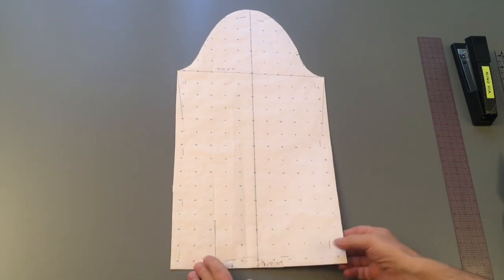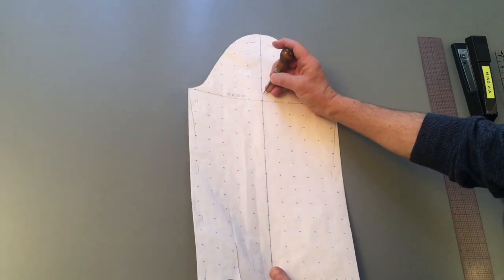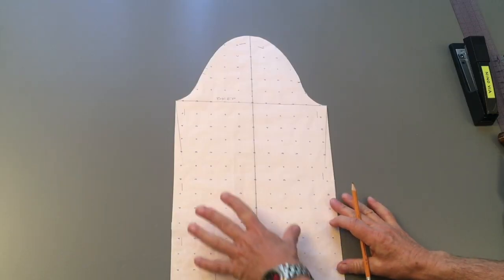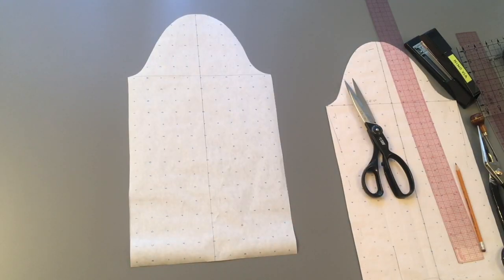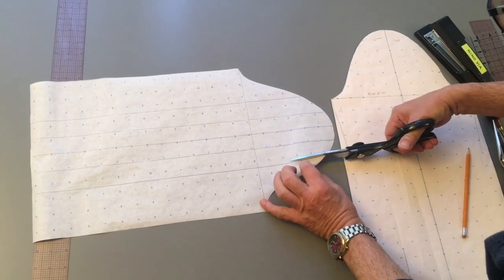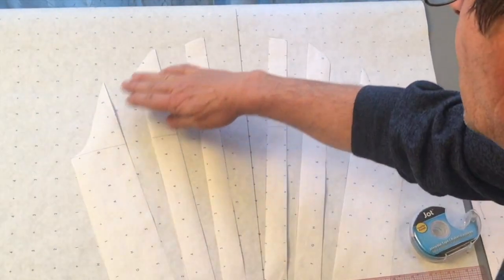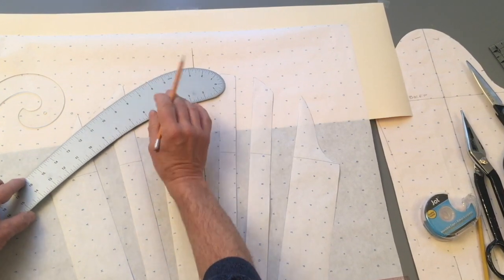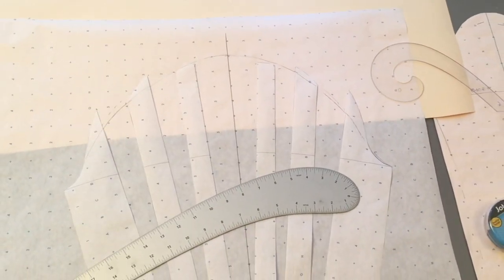How To Add Fullness Or Pleats To A Sleeve Cap ~ Slash And Spread ~ Learn Fashion Design Online.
Want to learn how to add fullness to a sleeve? How to add pleats? How do you use the "slash-and-spread" technique? Learn the skills and techniques in designing a fashion line.

At Fashion Premier Academy, with High Quality Video courses and classes, you can study: Sketching, Draping, Pattern Making, Business of Fashion, Collection Development, Branding and Marketing, and much more.

~ Learn: Fashion Sketching, Fashion Draping, Pattern Making, Fashion Marketing & Branding, Business of Fashion, Collection Development, etc...

I teach on Udemy and Skillshare